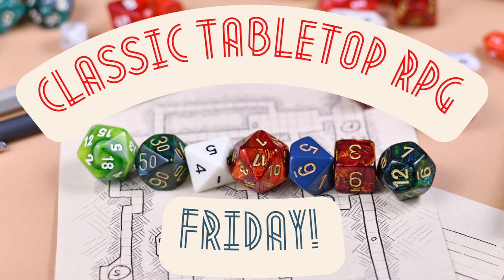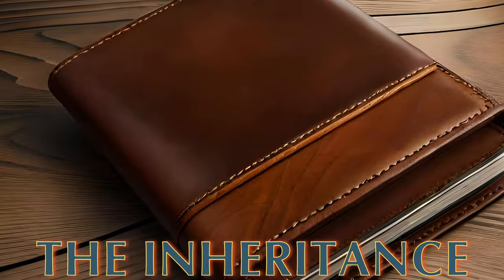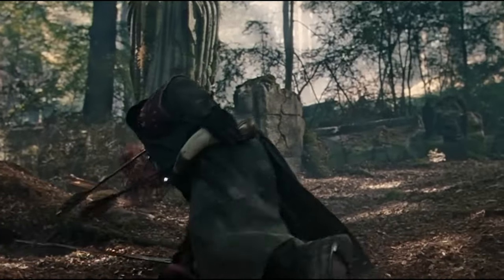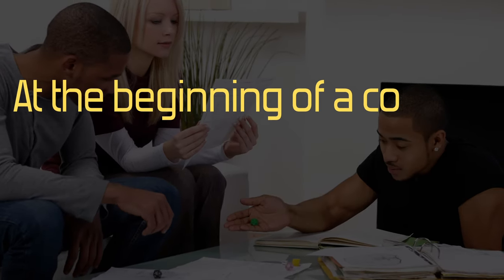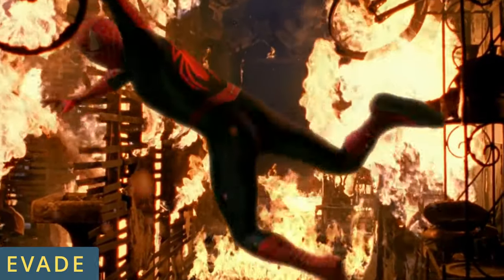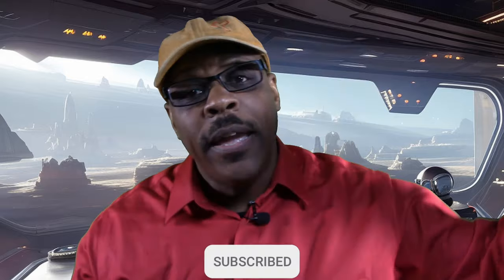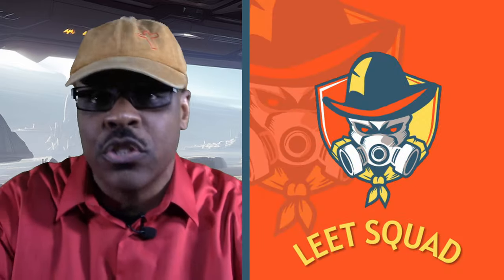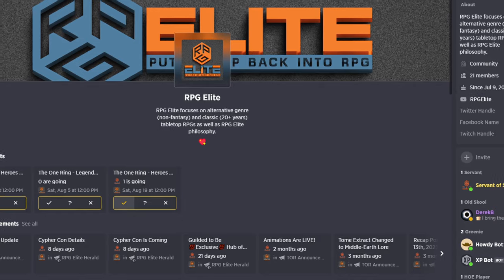Engage and Survive! Classic Traveller Combat (Part1)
Today we begin our last mini-series in Classic Traveller — combat. I’ll break down all the basic steps so your characters can throw down in the wide universe of the unknown.

This is the video where I explain my time limit on the videos on this channel:

HARDCOVER

Classic Traveller RPG
Traveller Supplement: Mercenary — Book 4
Megatraveller Player's Manual
Marc Miller's Traveller
Traveller The New Era
GURPS Traveller
GURPs Traveller: Interstellar Wars
Mongoose Publishing Traveller 2nd Edition Update

PDF

• Partnerize
• Drive-Thru RPG
• Amazon

0:00 It’s Friday!
2:27 Combat Round
4:00 Combat Range
6:05 Movement Status
7:56 Combat Setup Example
12:10 Question of the Vid